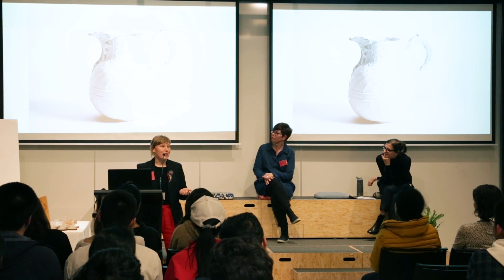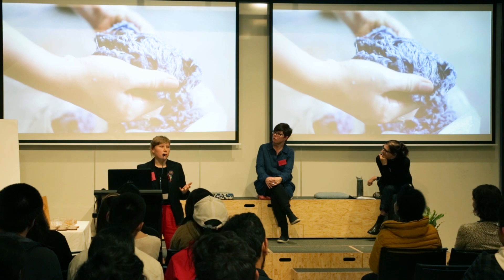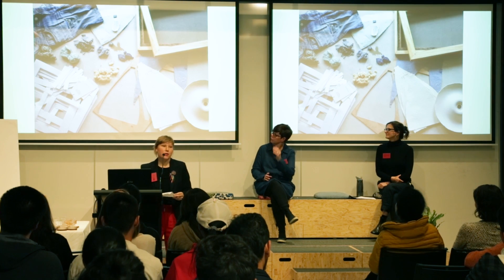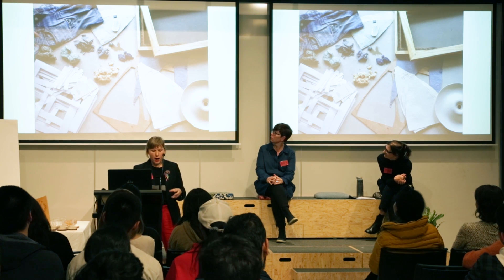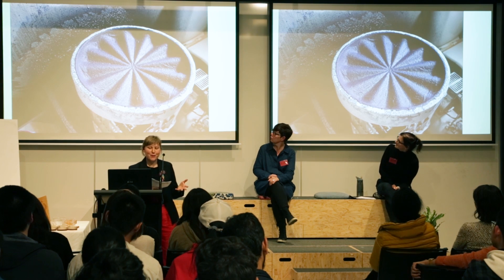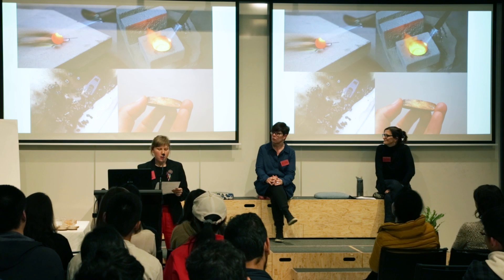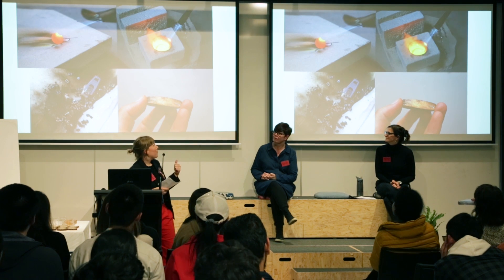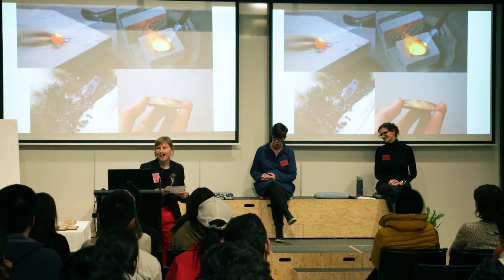Circular Economy Resource Hackathon - Fashion 2019 Friday 27/09 Part 2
UNSW Founders
Circular Economy Resource Hackathon - Fashion 2019
Opening night - Friday 27/09 Part 2